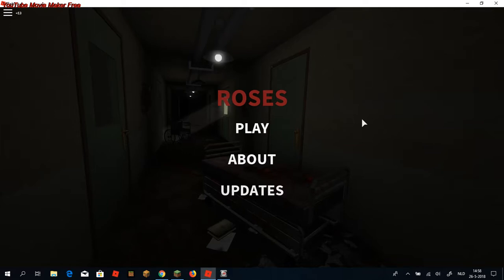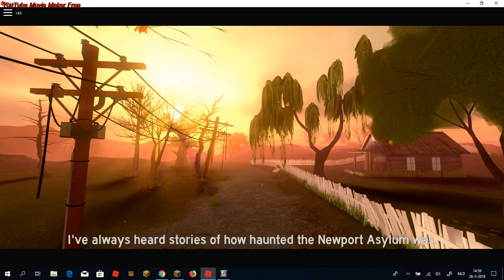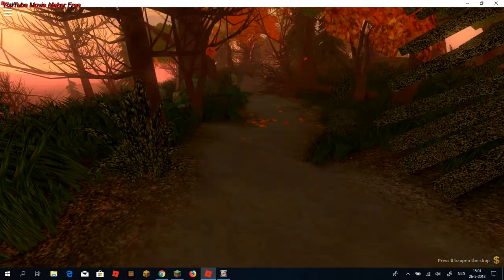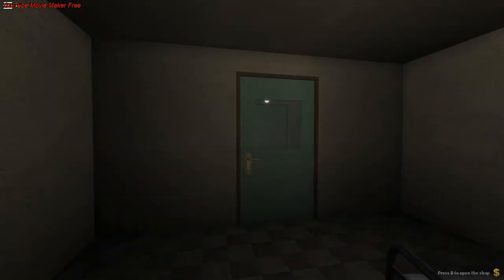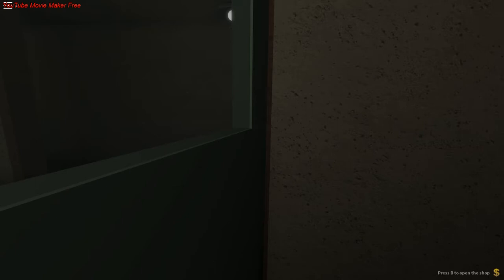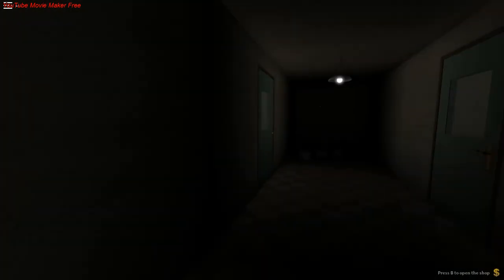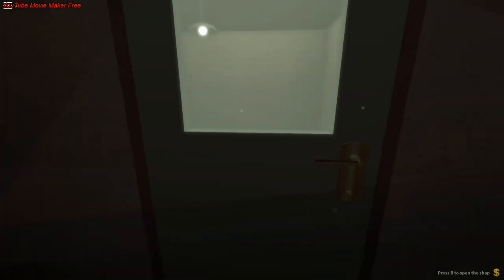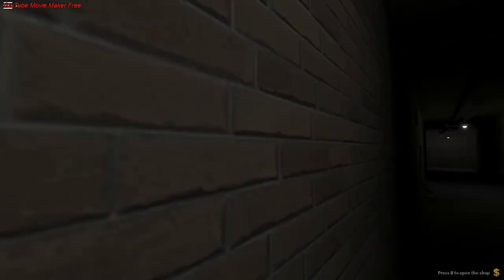Roblox l Roses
Sorry for the background my little brother was there